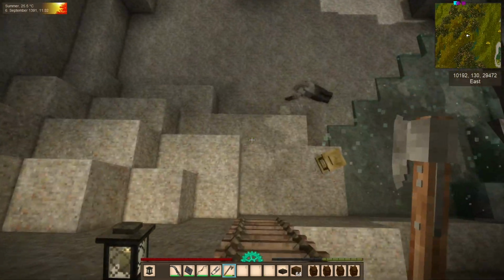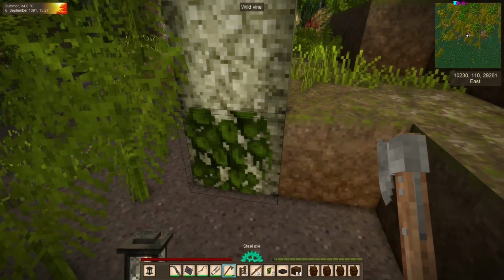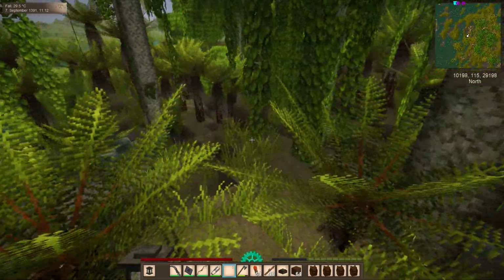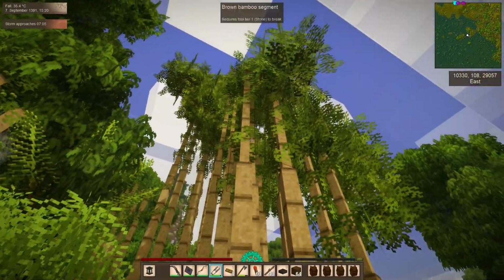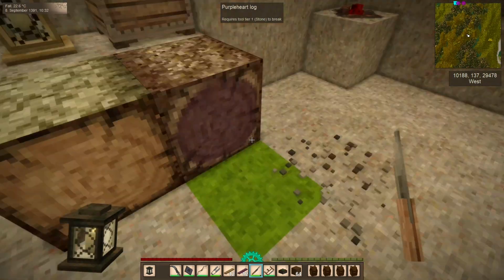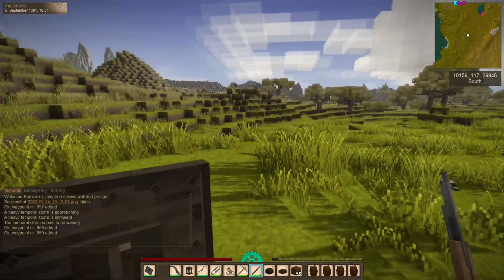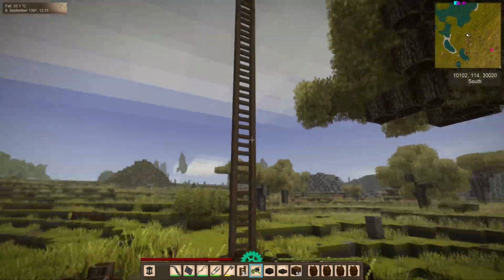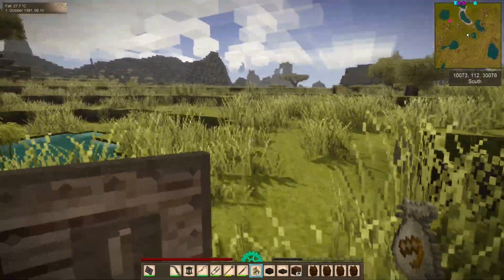Vintage Story Guide - 1.17 - Episode 72: Gathering Resources in the Jungle and Savannah!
In this episode, we head out on an adventure in two parts. Both the jungle and savannah have different woods, both common and exotic, as well as other plants for decoration, food for eating, and predators for avoiding! So we head out to each environment with backpacks ready to bring back some of the materials we'll need to build our future home!